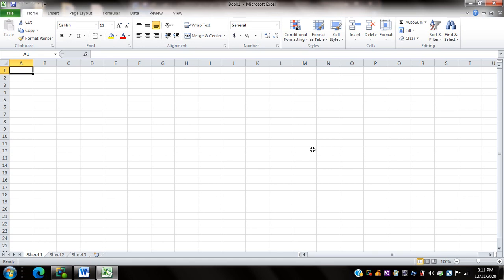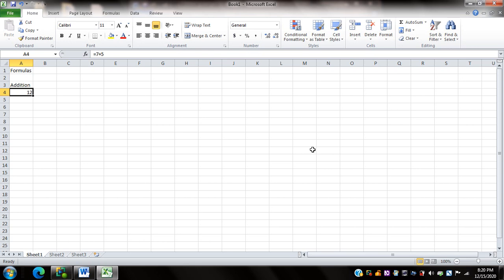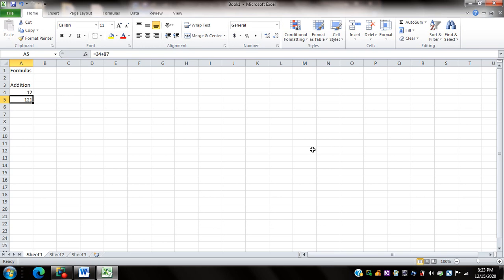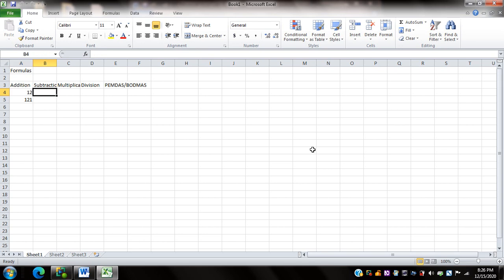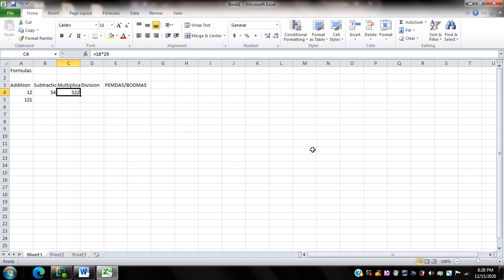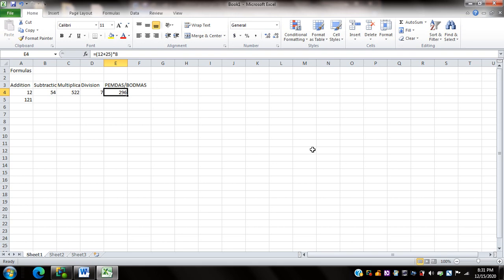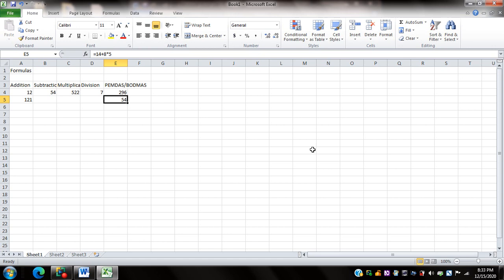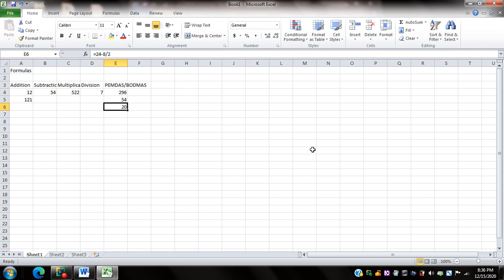How to Use MS Excel with NVDA Part 7 - Writing Basic Formulas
Basic Formulas in MS Excel
#Addition, Subtraction, Multiplication and Division